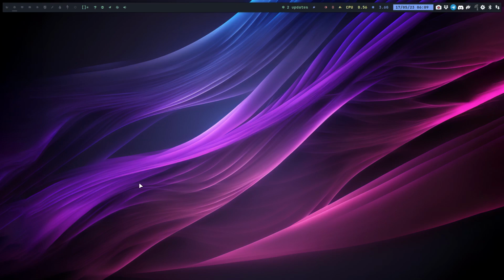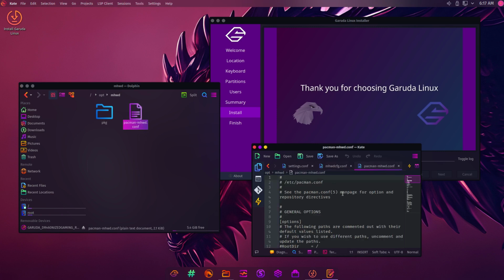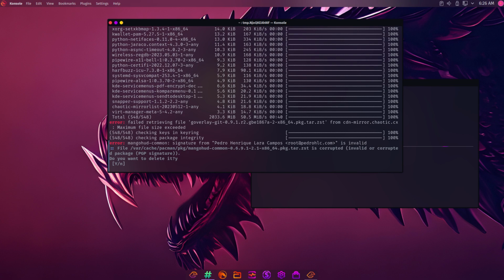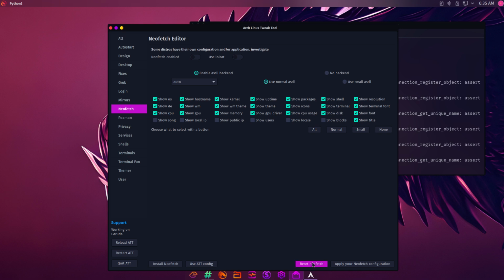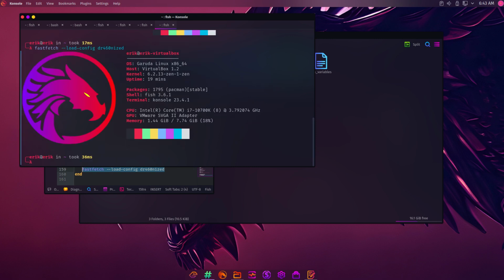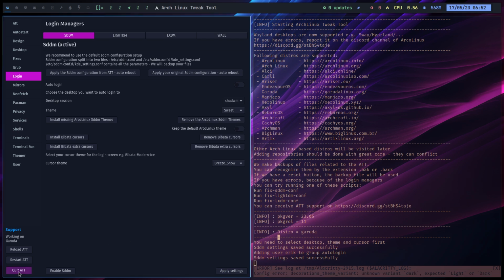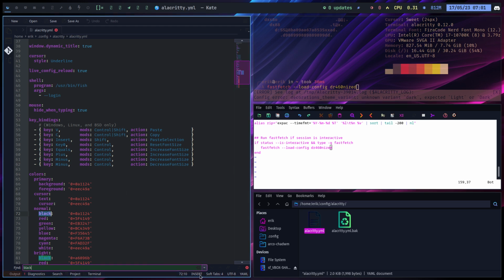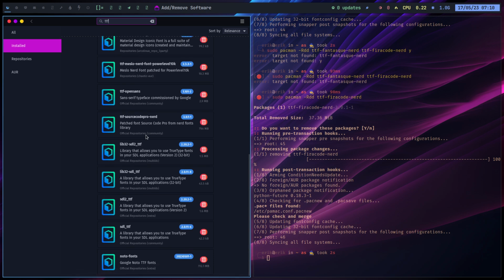ArcoLinux : 3573 Testing the ArchLinux Tweak Tool on Garuda Plasma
ATT
config of fastfetch is in /usr/share/fastfetch/presets
you will find dr460nized in there  + 10 more configs